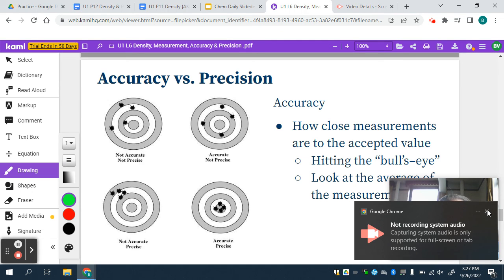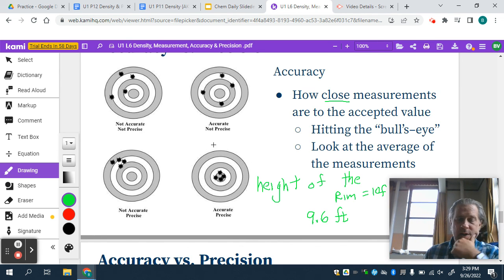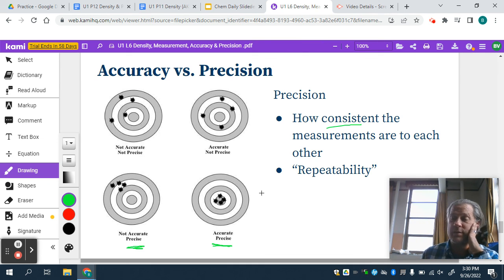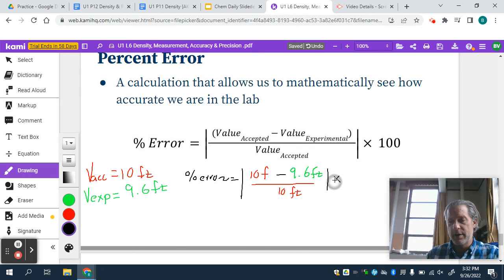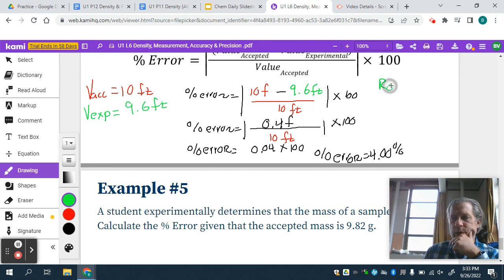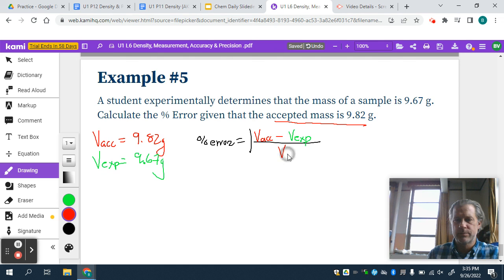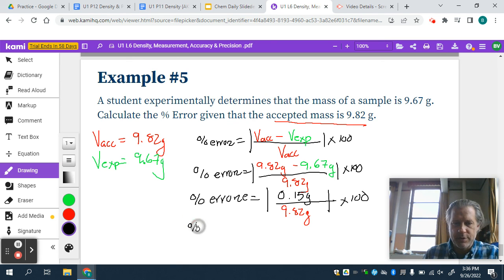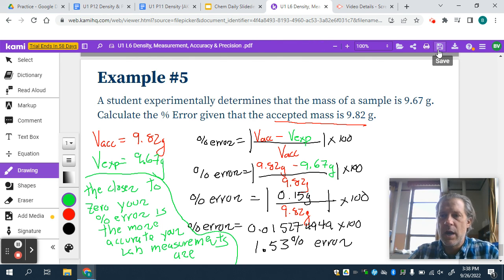U1 L6 Accuracy, Precision, & Percent Error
The difference between accuracy and precision and a couple % error calculations.